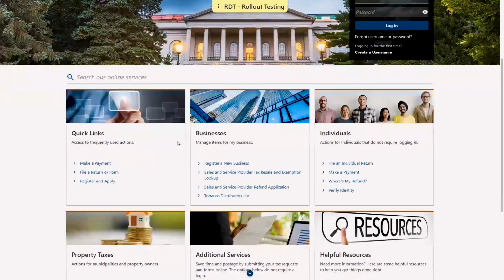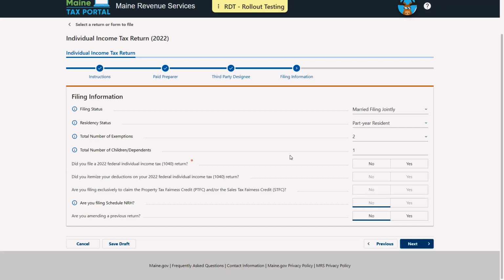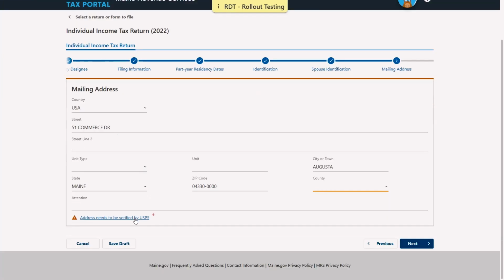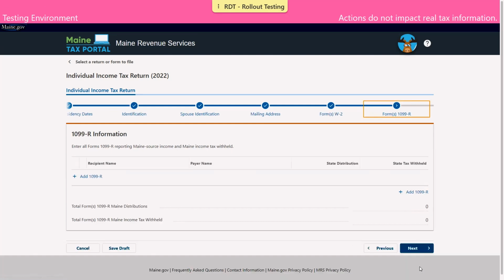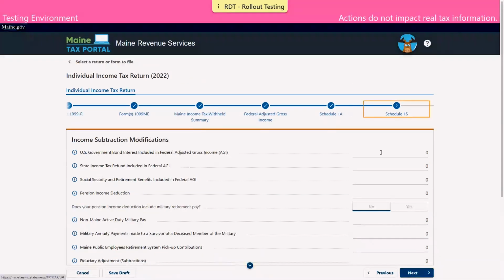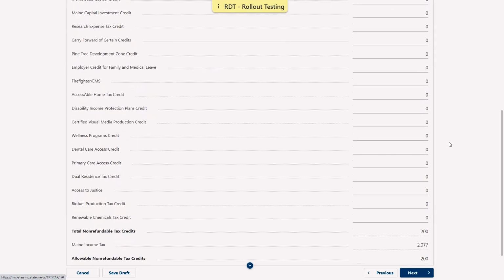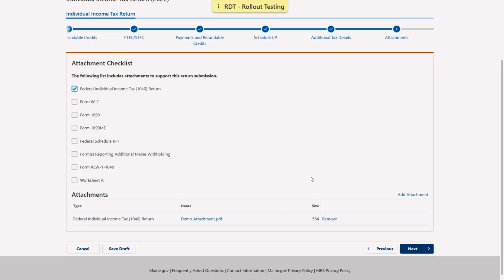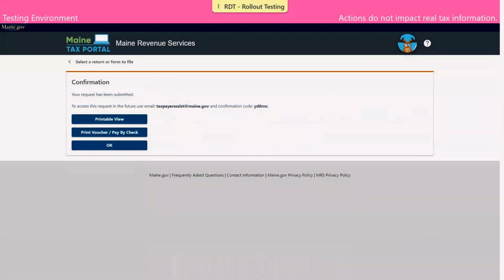1040ME Filing a Part Year or Nonresident Maine Income tax return using the Maine Tax Portal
This video will demonstrate how to file a 1040ME as a Part Year or Nonresident on the Maine Tax Portal

“These videos use example numbers for the purpose of demonstrating how the Maine Tax Portal (“the Portal”) works as a system and the basic mechanics of how to use the Portal. The videos do not constitute tax advice. If you have a question about how to file your own taxes, how to file taxes for your business, or how to file the taxes you are preparing on behalf of an individual or entity, you should seek assistance from a tax professional.”